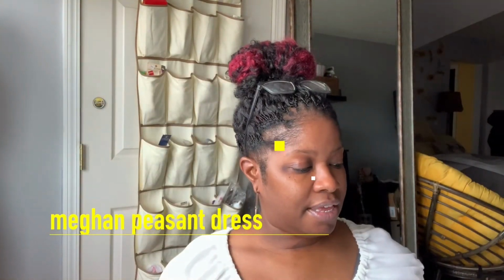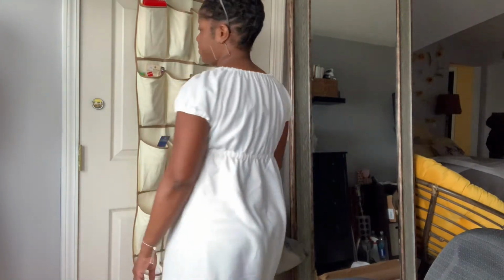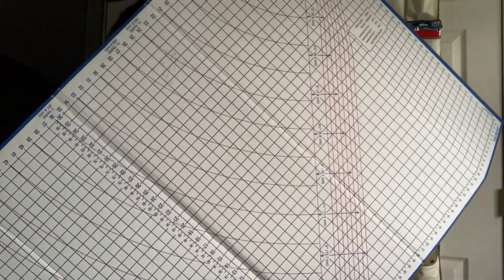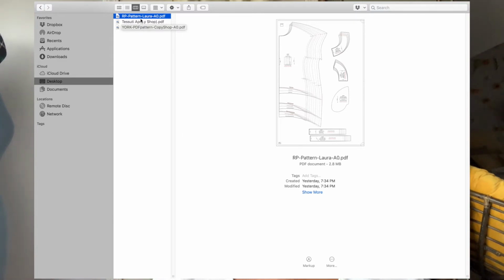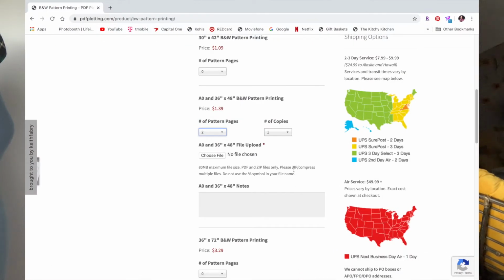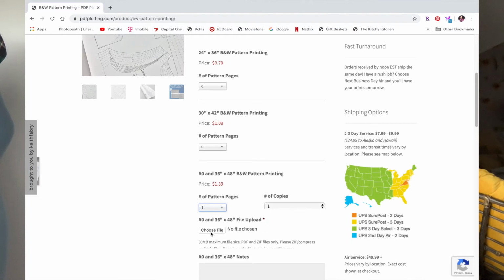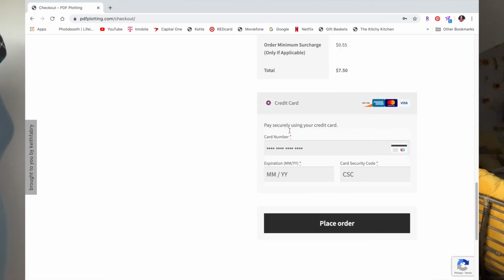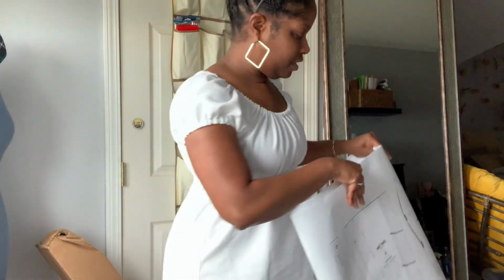SIMT | Printing Sewing PDF Patterns - CopyShop 🌻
I have been printing my sewing PDF patterns from home and ending up completely sore. I had heard about this thing called CopyShop but it remained a mystery to me until a few weeks ago when I decided to look into it further. Apparently sewist have been getting their sewing PDF patterns printed through a copy shop. I'm so glad I did my research!

I plan to look into printing from other places like FedEx or Staples soon.